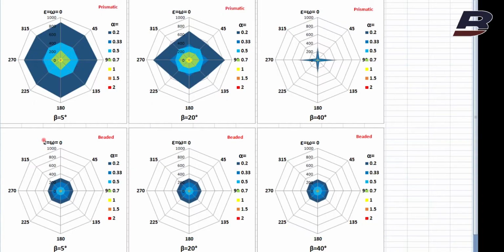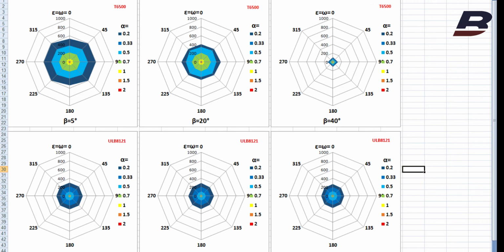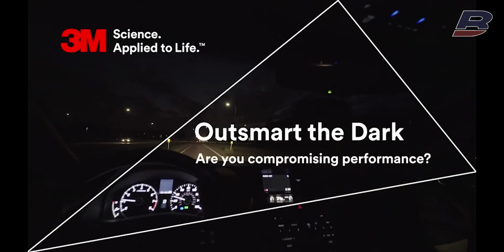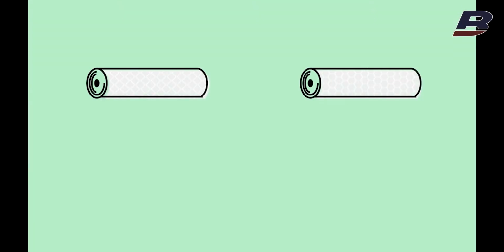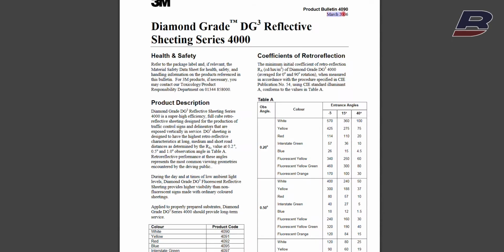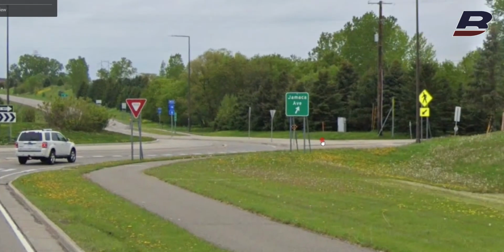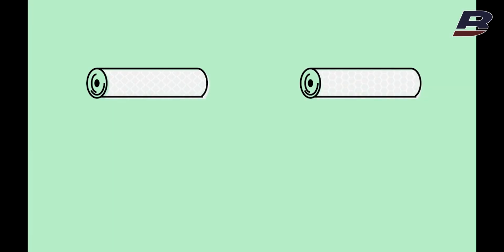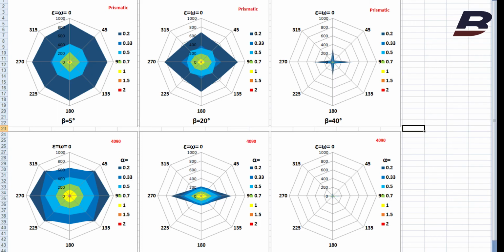3M vs Avery Dennison. Science. Applied to lie.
Other references.